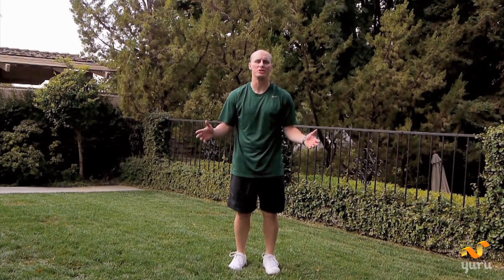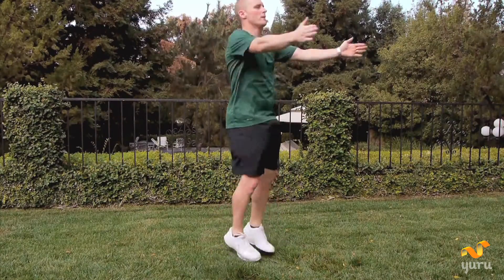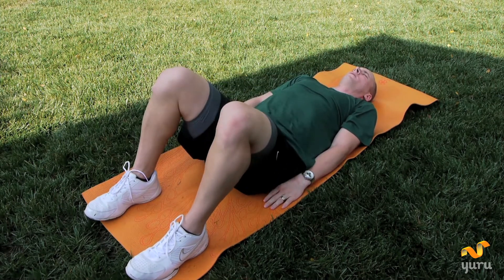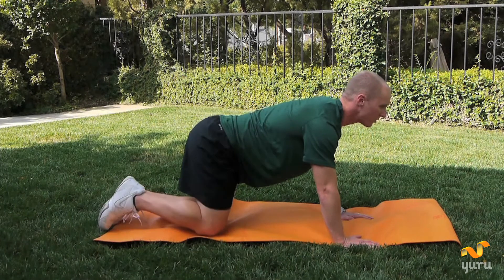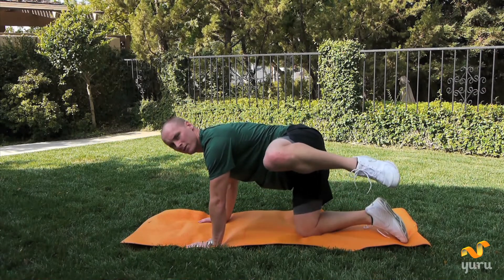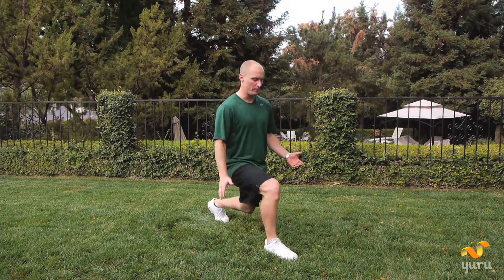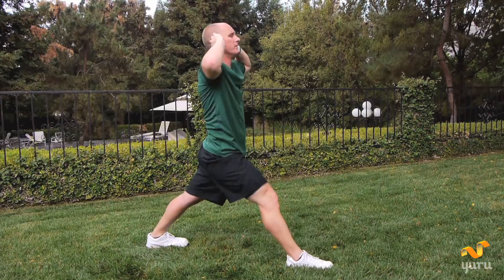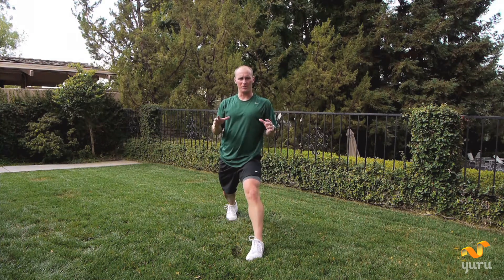Every Woman's Favorite Workout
Are you a woman looking for your perfect workout? Are you a man that likes doing ladies' workouts? Then check out Trainer James' exercises that are every woman's favorite workout!